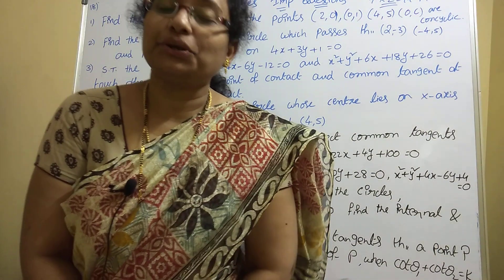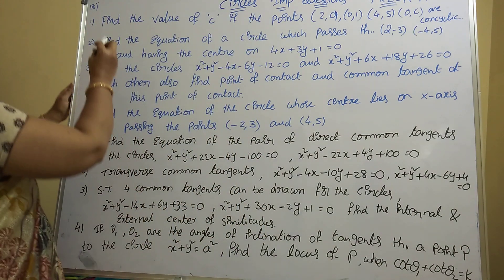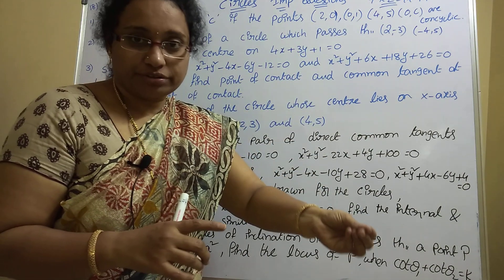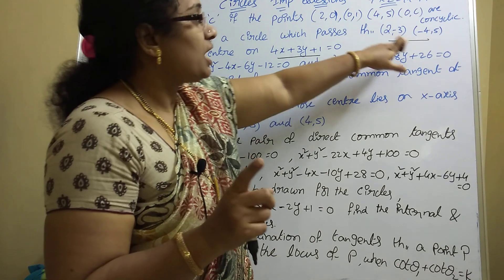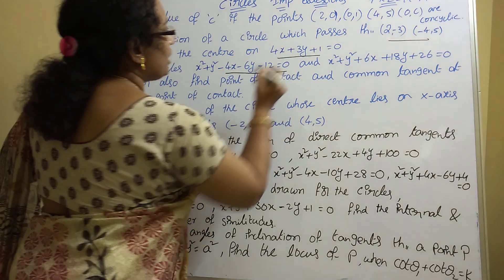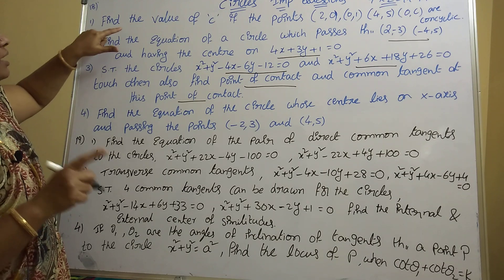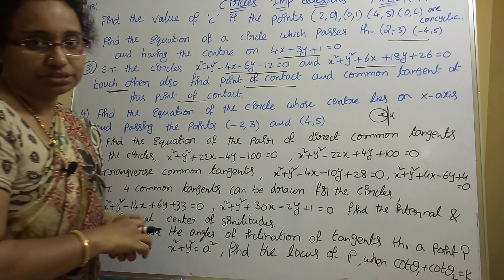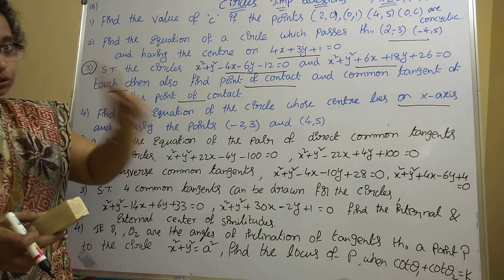Inter 2B || circles|| most important 7 marks Questions || Ap and Ts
HI, I AM MEENA ,
I EXPAINED ,HERE INTER 2B ,CIRCLES
MOST IMPORTANT TOPIC
CIRCLES  7 MARKS MOST IMPORTANT QUESTIONS
7 MARKS IMP QUESTIONS ,2 QUESTIONS WILL BE IN YOUR PAPER

thankyou ,